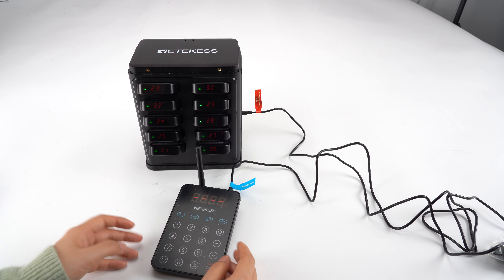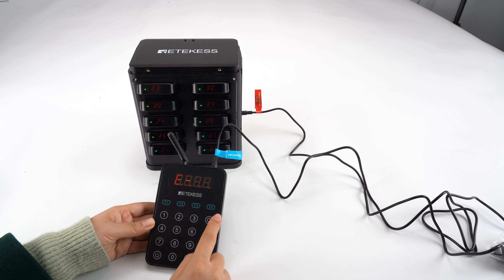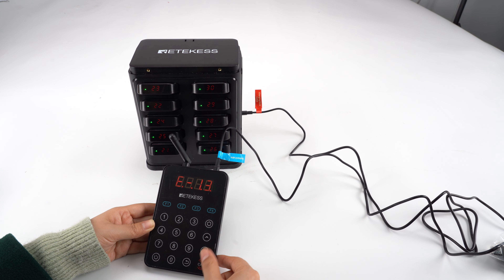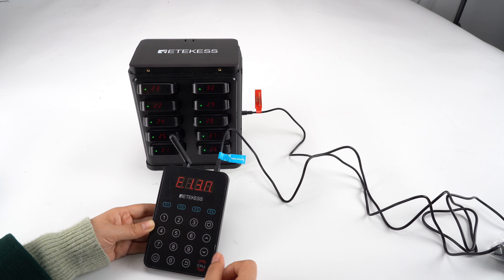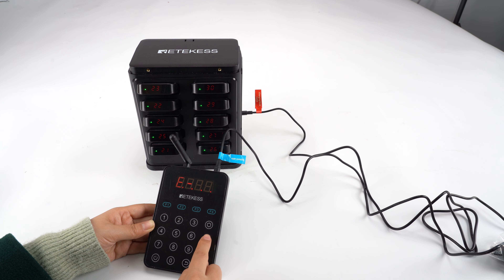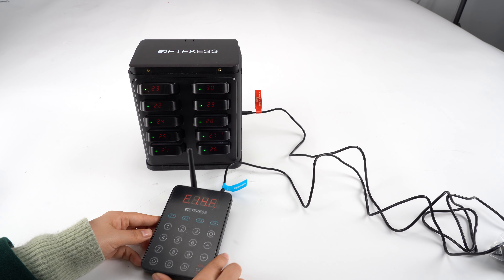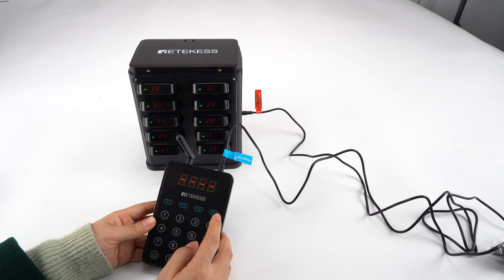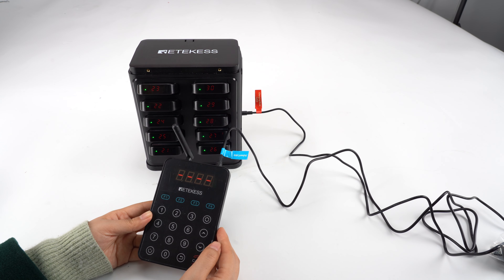How to Set the Keypad Working Mode of Retekess TD177 Paging System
We can set different keypad modes according to your needs. Its seamless design makes cleaning a breeze for you as well. The keypad works with either DC power or batteries, so if you're in a food truck and can't easily connect to DC power, don't worry because the keypad will work just fine with three AAA batteries.